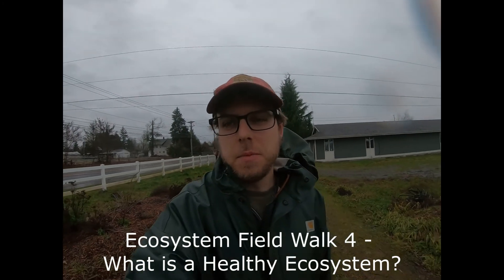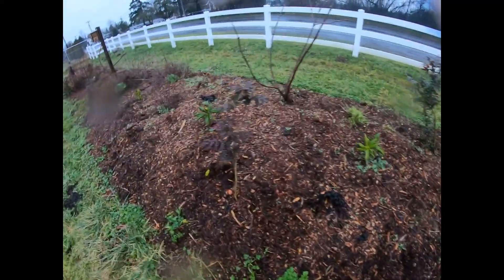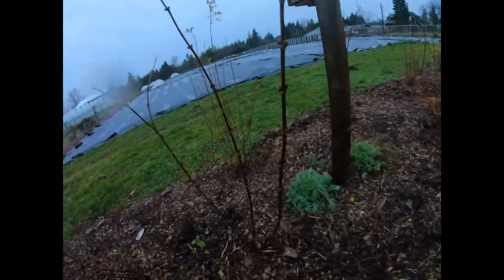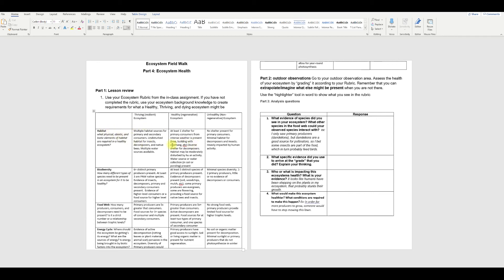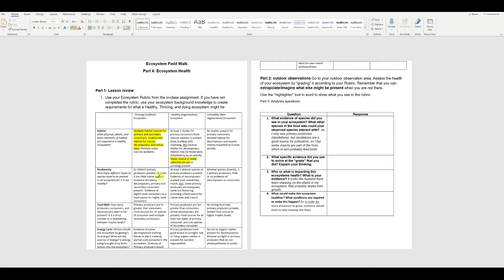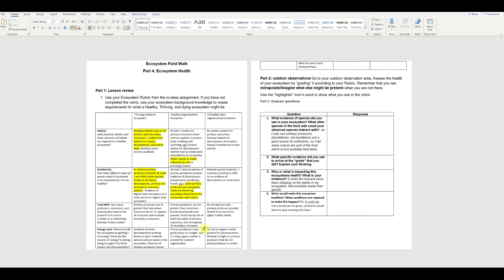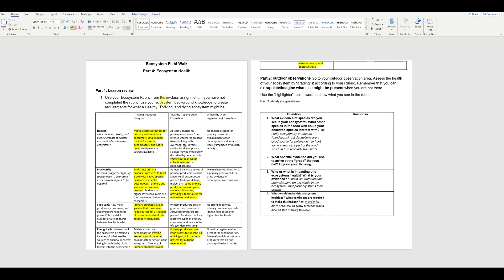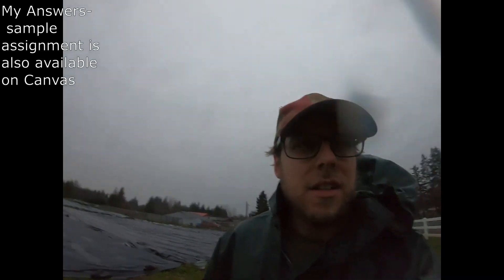Assignment Demo - Ecosystem Field Walk 4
Mr P demonstrates how to complete Ecosystem Field Walk 4. In the rain.